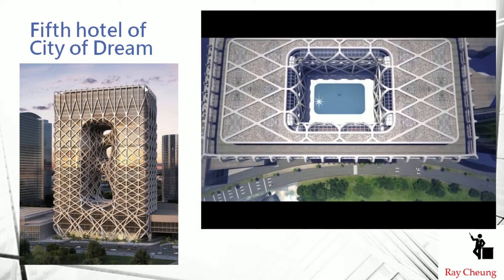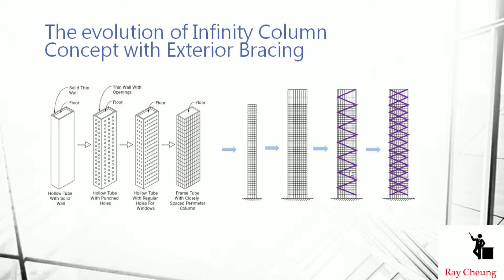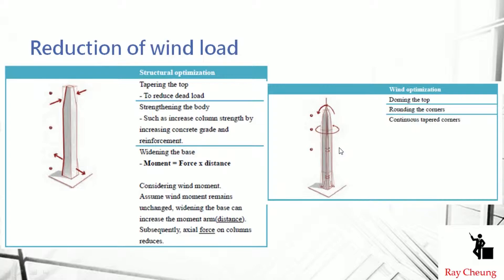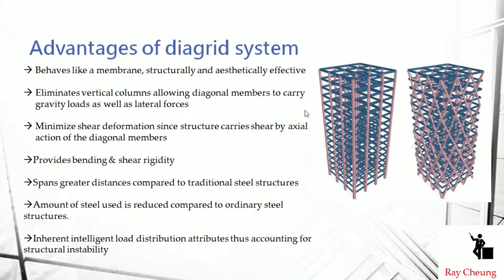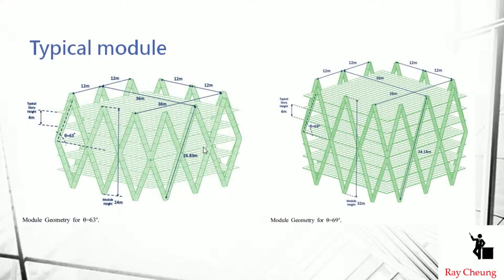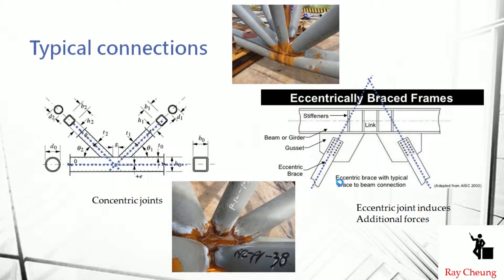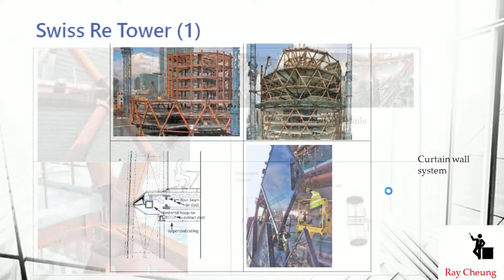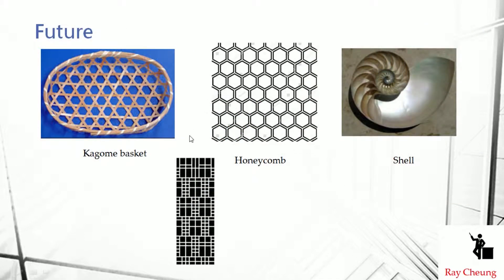Diagrid system in the World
Diagrid system becomes very popular nowadays. The advantages of diagrid system are as follows:

--Behaves like a membrane, structurally and aesthetically effective
--Eliminates vertical columns allowing diagonal members to carry gravity loads as well as lateral forces
--Minimize shear deformation since structure carries shear by axial action of the diagonal members
--Provides bending & shear rigidity